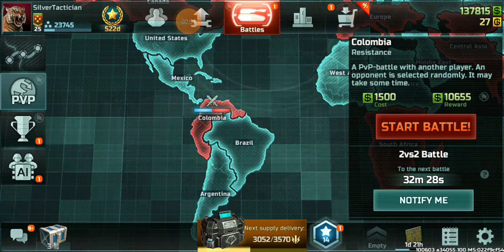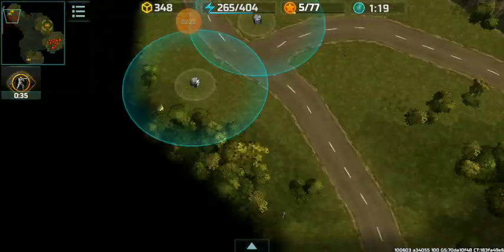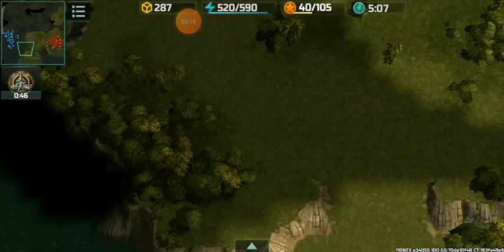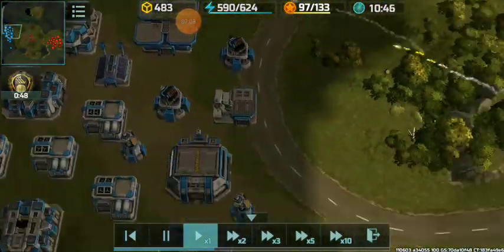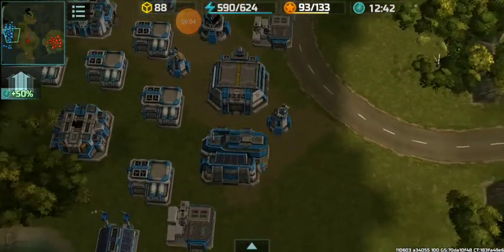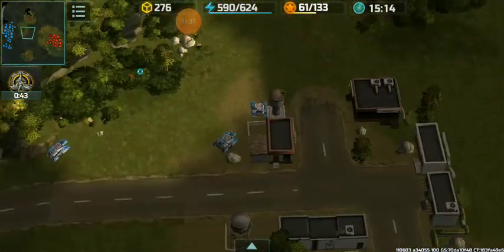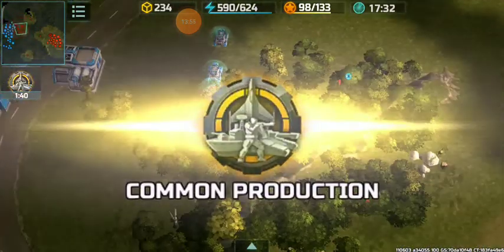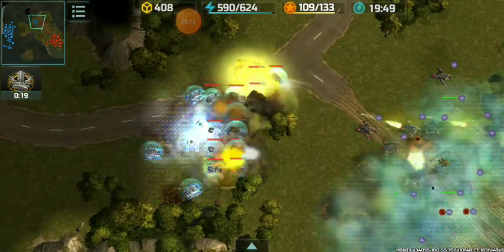Silver Tactician (25) vs CAPP MIXEN (27) EPICK BATTTLE WITH 300 tokan promo code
Hye guys what you want seen one PLAYER battle strategies every time boring boring and boring lats start new way and defrants attack strategies with YT DEVIL GAMER YouTub channel here you seen manny players defrents tipe Battle and you enjoy rank 7 to rank 25 player battle avlible so chak out channele
Who i am 👇👇👇
Hello, I am YT DEVIL GAMER a mobile gamer. Welcome to all ytdevilgamer youtube channele here we currently share game-play, strategies for the mobile games Art of War 3 and FREE FIRE Mobile and Manny more games. You can join the fun here
  Here is the link, download the game - you'll love it...
Download game in this link
I have been looking Starcraft like strategy game for mobile for a long time. Finally came across Art of War 3! It is just what I wanted! Here is the link, download the game - you'll love it:

2nd  youtube channele
Yt devilgamer aow3